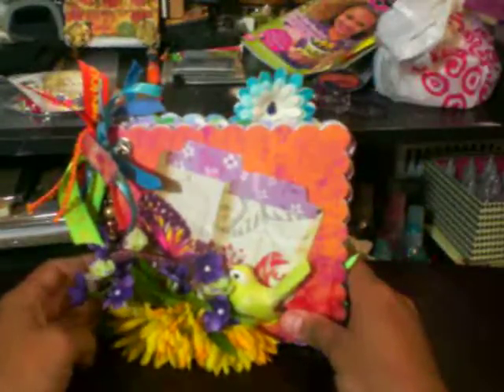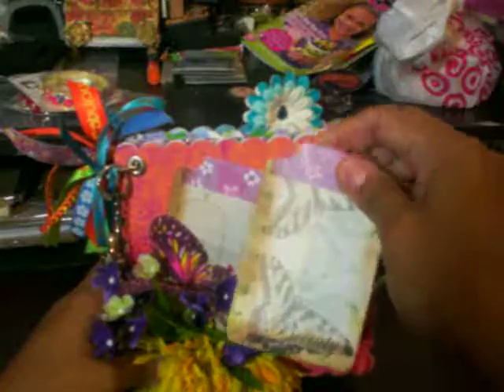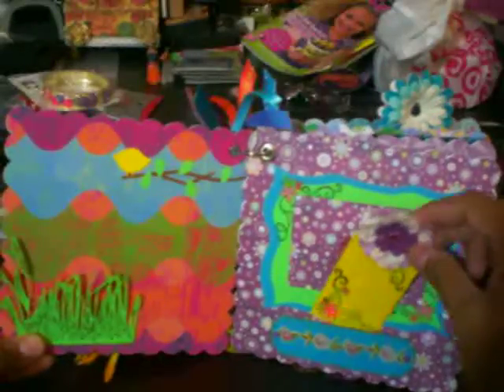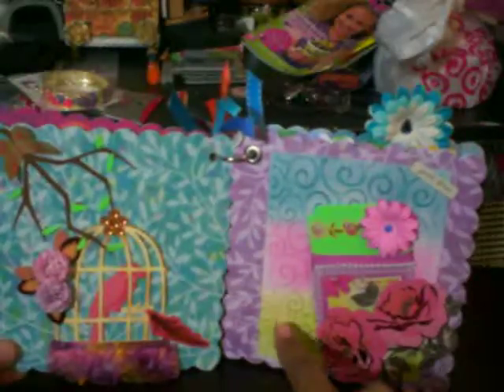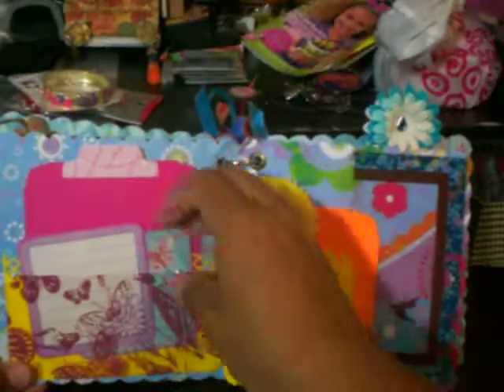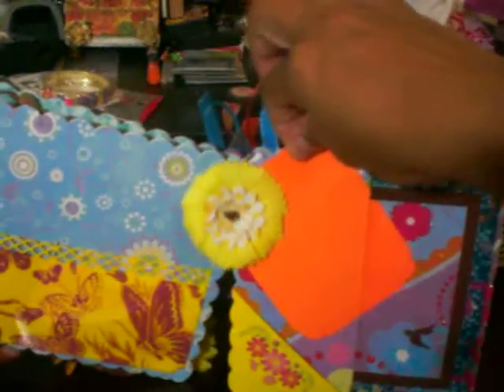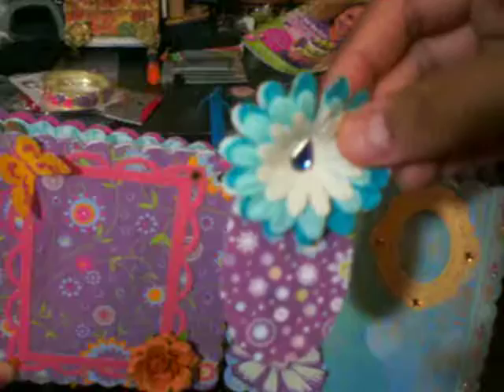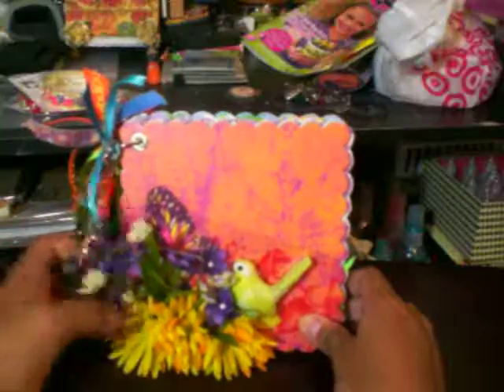Spring Mini Album 2011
Hope my partner, likes it ..had so much fun making it for her. =)